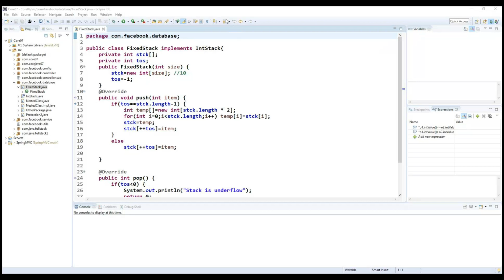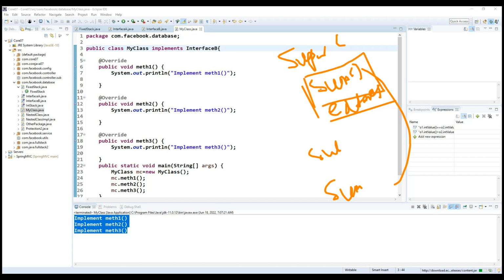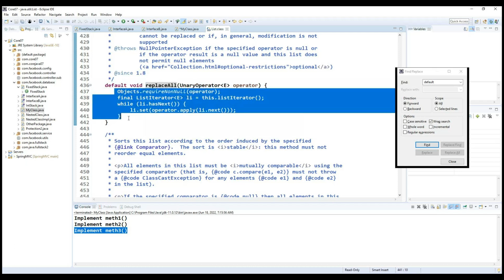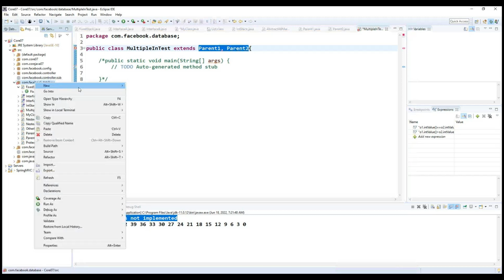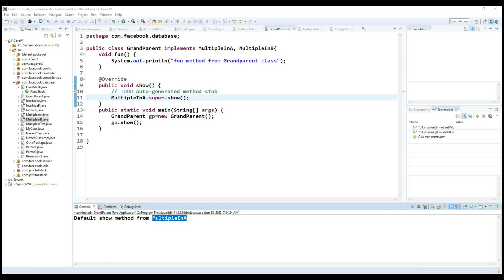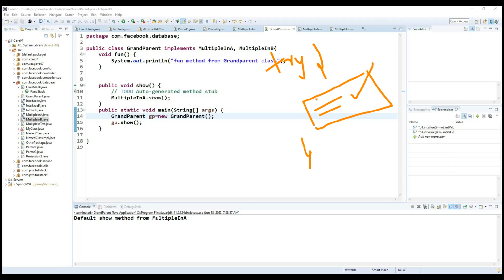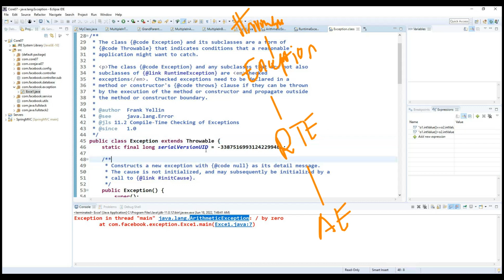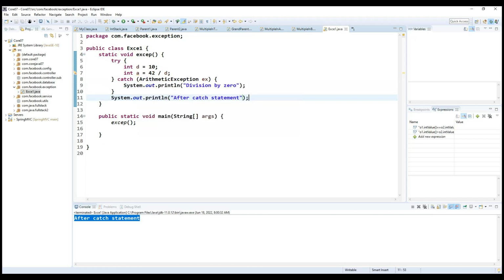Default, Static and Multiple Inheritance